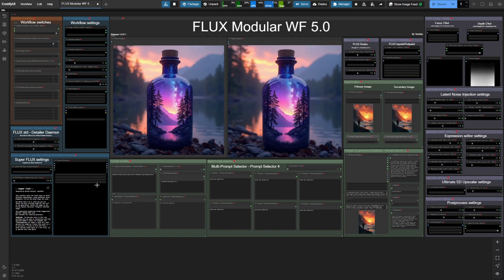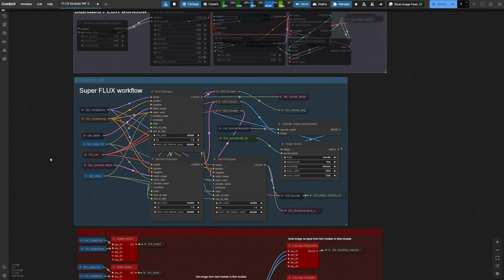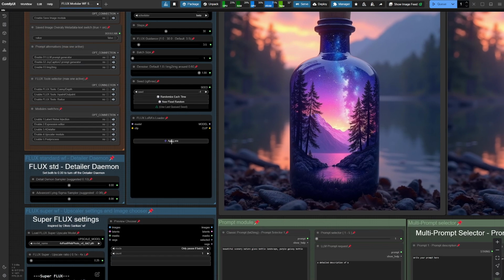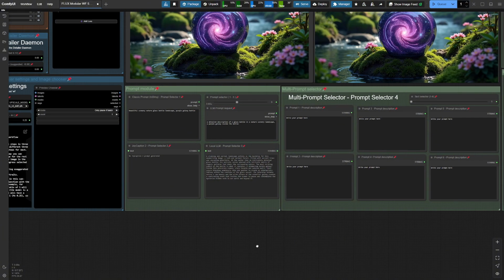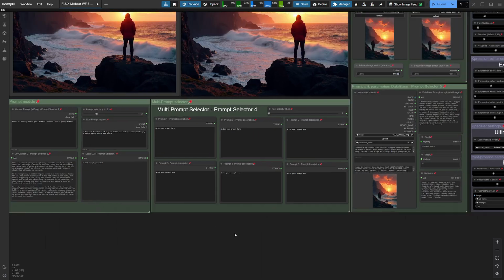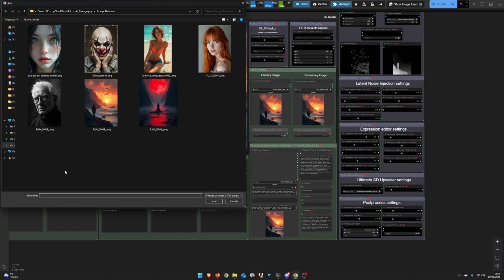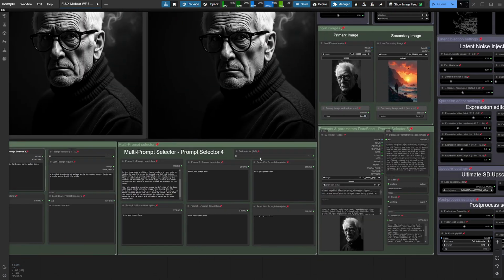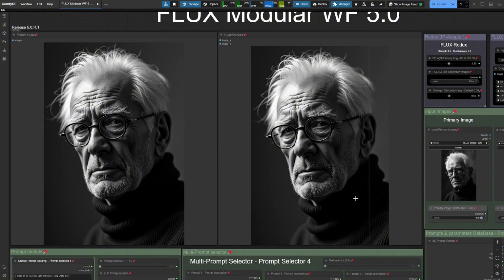FLUX Modular WF v.5.0. - First time use and how the Prompt modules work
Today I am going to explain briefly how to use my workflow the first time, what you need to do before starting to generate images with it.
Then I will show you how to use the various Prompt modules, how they work and what is their use.

FLUX Modular WorkFLow is a ComfyUI workflow that works like a "Swiss army knife" and is based on FLUX Dev.1 model by Black Forest Labs.
You can use the original model files or the GGUF versions.
The FLUX tools are all available: Redux (IP-Adapter), Inpaint/Outpaint, and Depth/Canny (ControlNets).
The Modules available are the following:
   1. Latent Noise Injection - improve the details of the image;
   2. Expression Editor - to modify the expression of your subject in portrait images;
   3. ADetailer - to improve quality and detail of hands, eyes, and faces;
   4. Ultimate SD Upscaler - to upscale your images with the upscale models you like;
   5. Postprocess - the final retouch to your images: saturation, contrast, sharpen, grain, and apply LUT.

The workflow needs ComfyUI with Python 3.11, as the latest version of ComfyUI is based on Python 3.12 and some custom nodes are not working with 3.12. On my YouTube channel, you can find a workaround if you have windows_portable ComfyUI with Python 3.12 and want to revert back to 3.11.